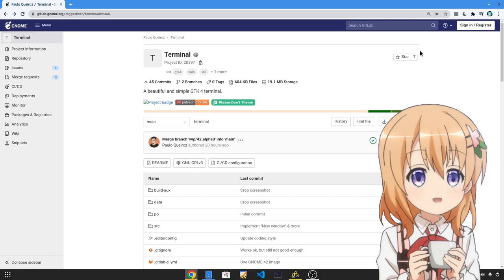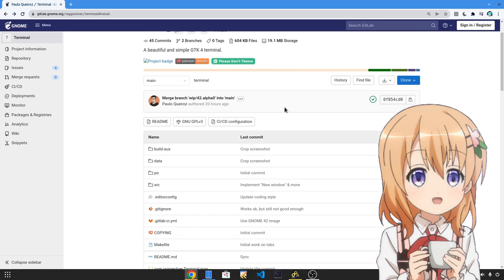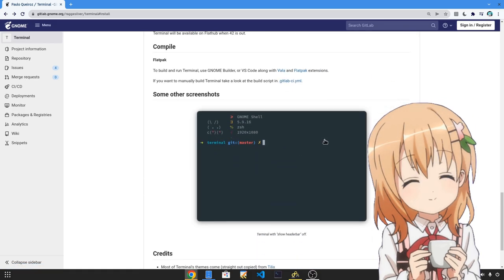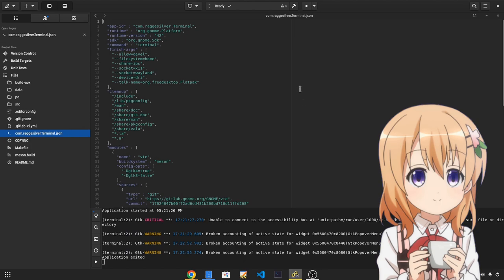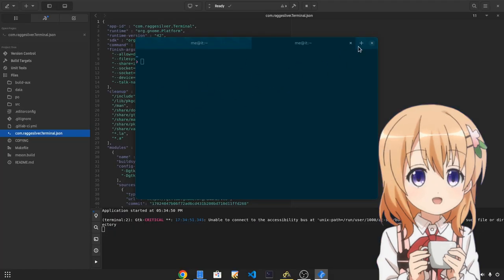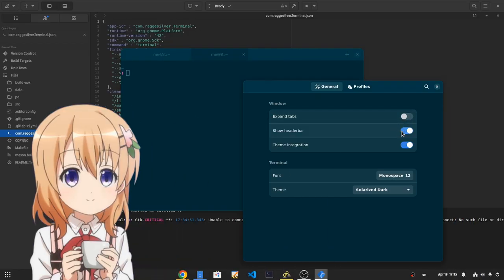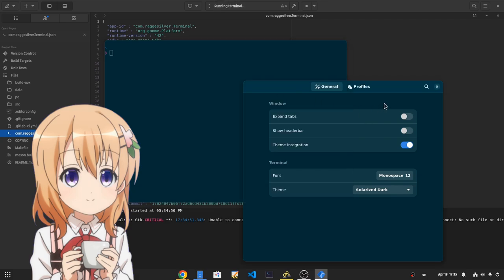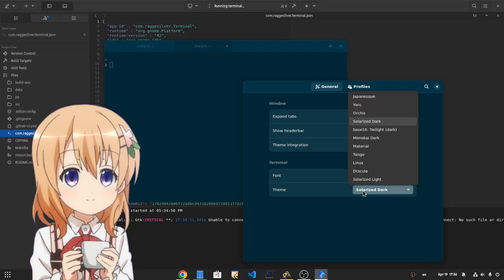a new terminal for GNOME in GTK4.. with tabs on headerbar!!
SONGS
Rick Astley - Never Gonna Give You Up
Steins;Gate  - Cycle
Jeremy McKinnon - Take Over